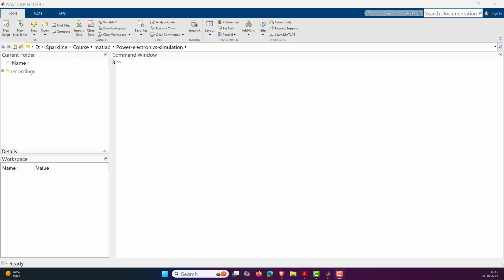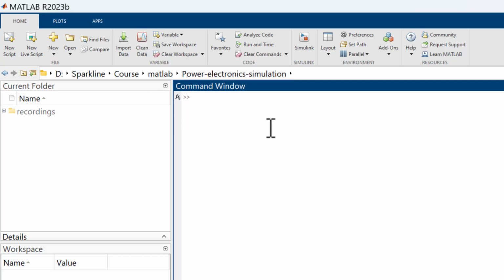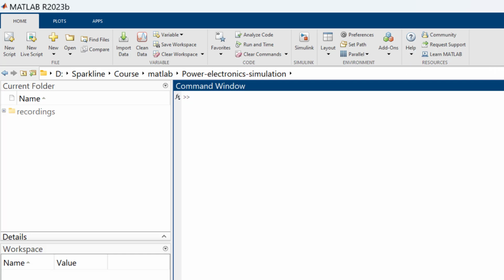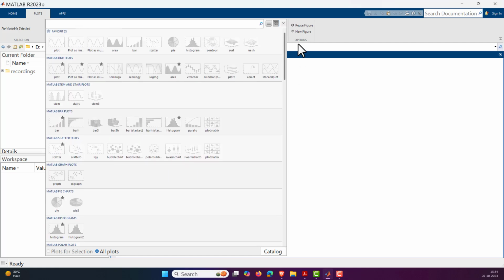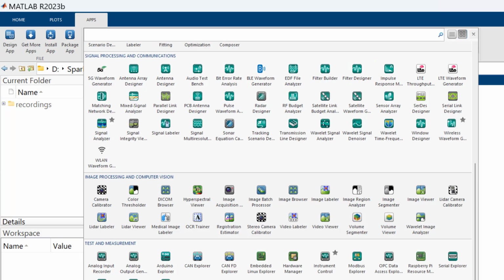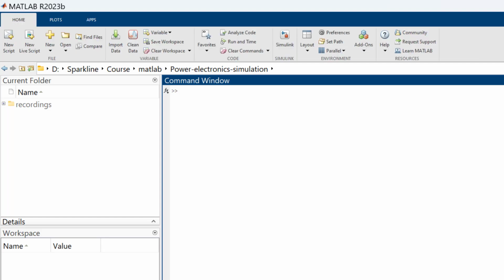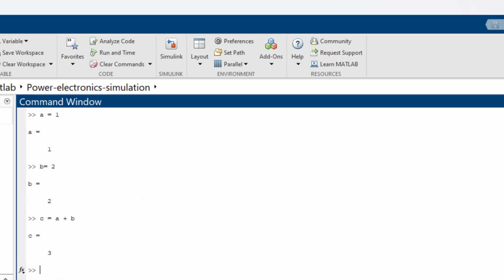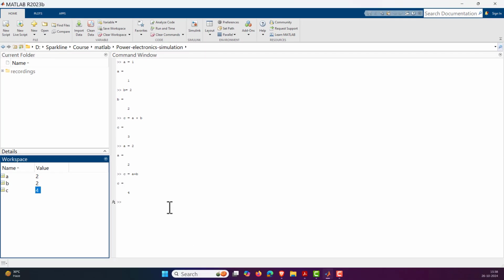MATLAB 2023b Walkthrough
This video demonstrates the overview of Matlab/Simulink